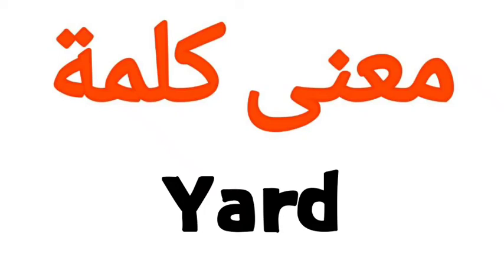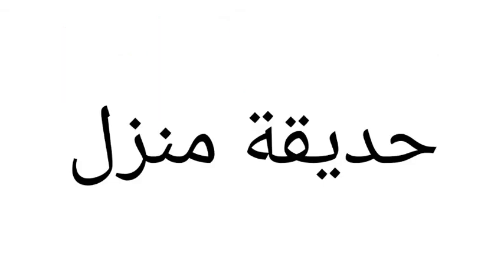معنى كلمة Yard | الصحيح لكلمة Yard | المعنى العربي ل Yard | كيف تكتب كلمة Yard | كلام إنجليزي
1 :-     معنى كلمة Yard
2 :- الصحيح لكلمة Yard